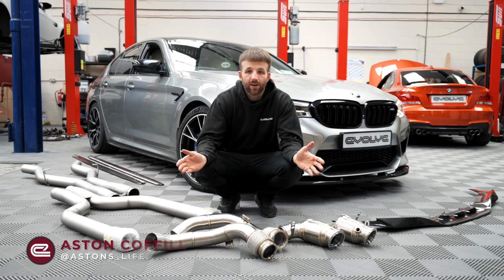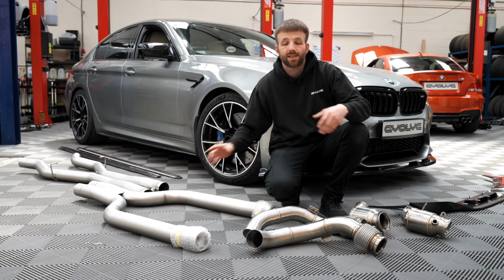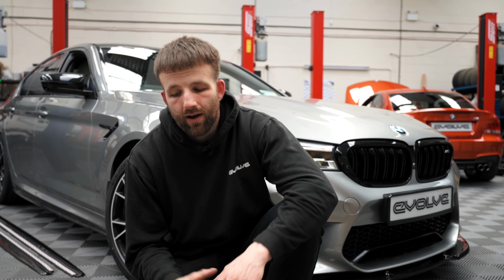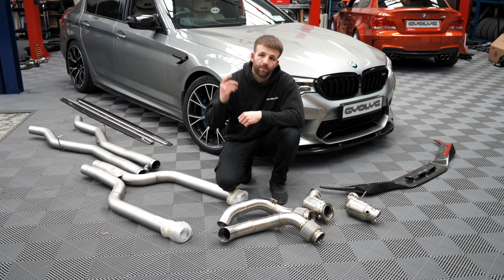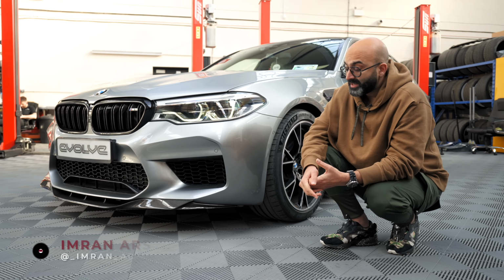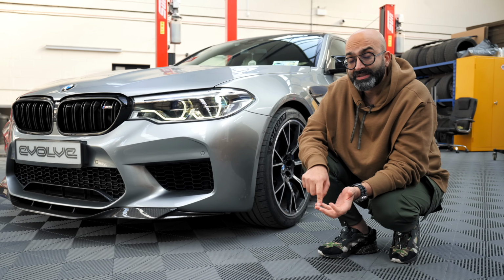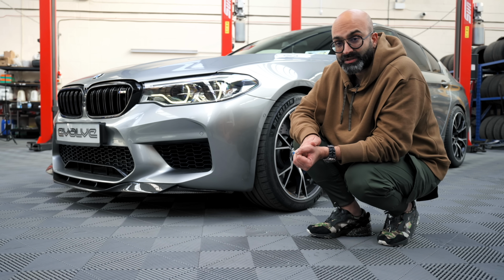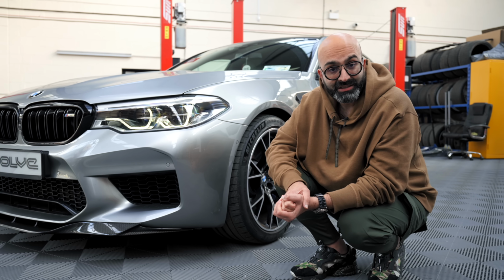F90 M5 Evolve Stage 2 Package - Catless Downpipes + Remus Midpipe + ECU Tune - Exhaust Sound + Dragy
The F90 M5 has an incredible twin turbo V8 engine, but from the factory you can't really hear that glorious V8 sound, and whilst the performance is great, there's a lot more left on the table.

This is where our Stage 2 package comes in, we fit a set of our Evolve Catless Downpipes, a Remus non-resonated mid pipe and our thoroughly developed Stage 2 ECU tune to unleash the twin turbo V8s true potential. This customer also opting for some aggressive overrun burble!

Alongside this we fit some RKP carbon fiber styling upgrades in the form of a front splitter and side skirt extensions, and finally some 12mm spacers all round.